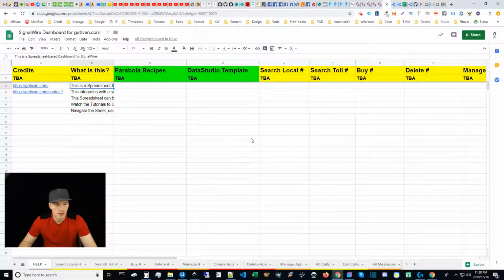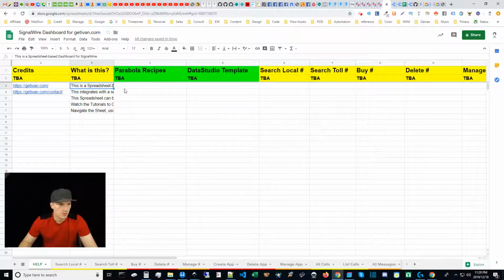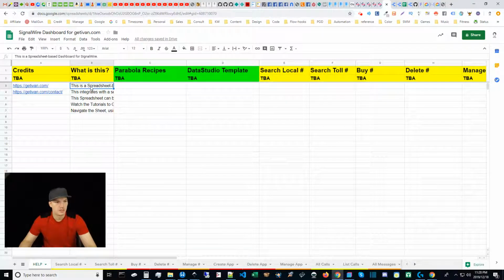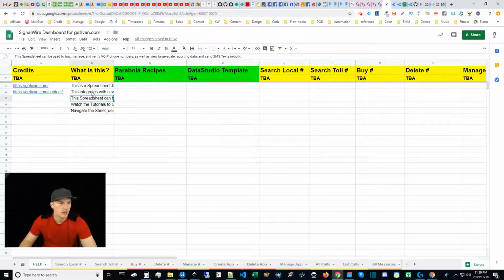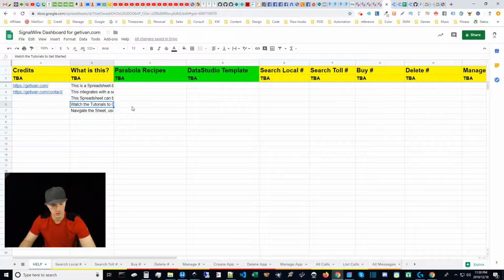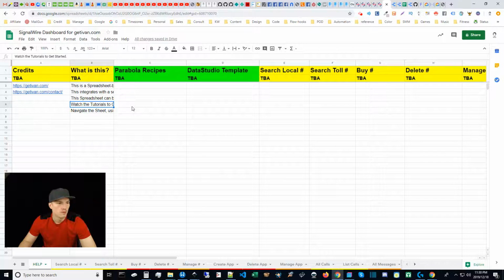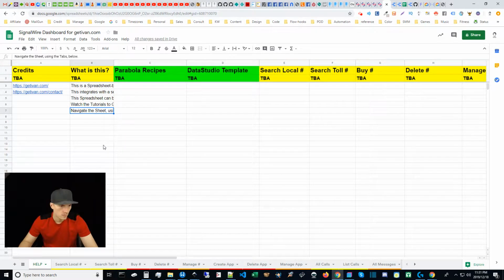What is Ivan's Parabola SignalWire Dashboard for Google Sheets?